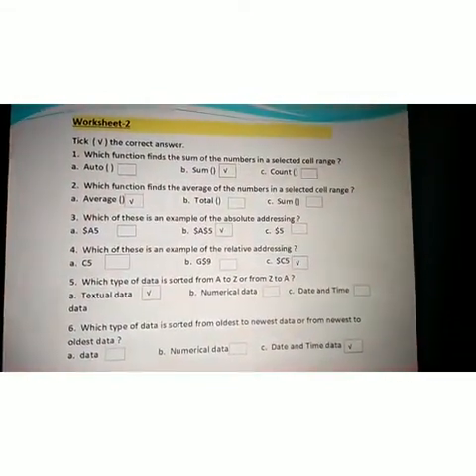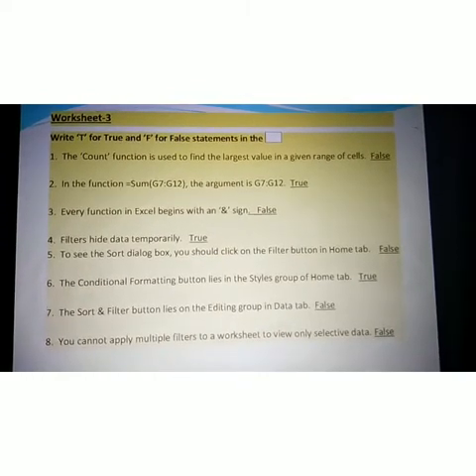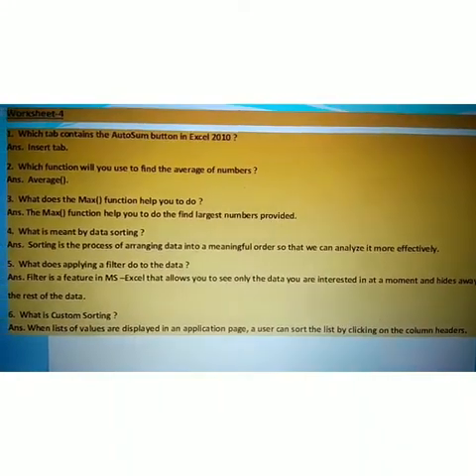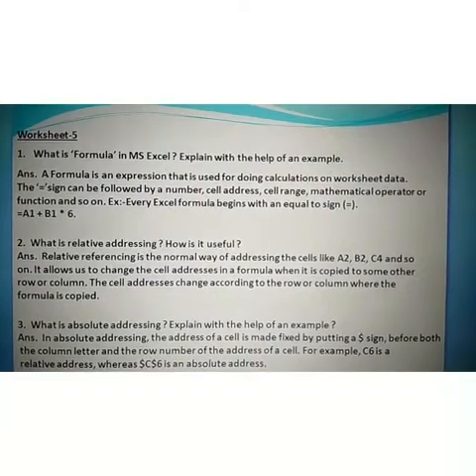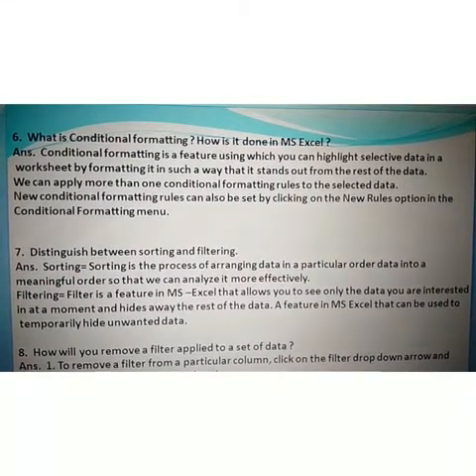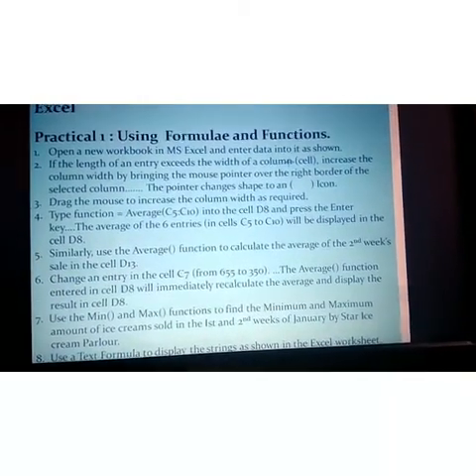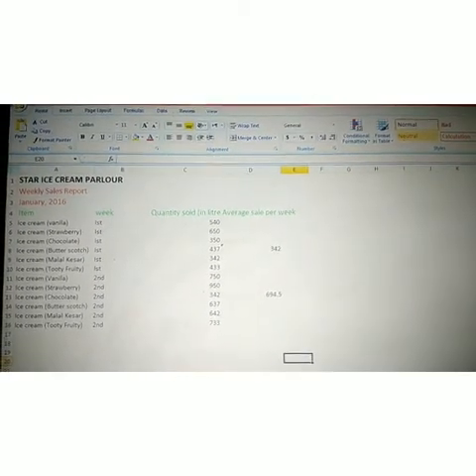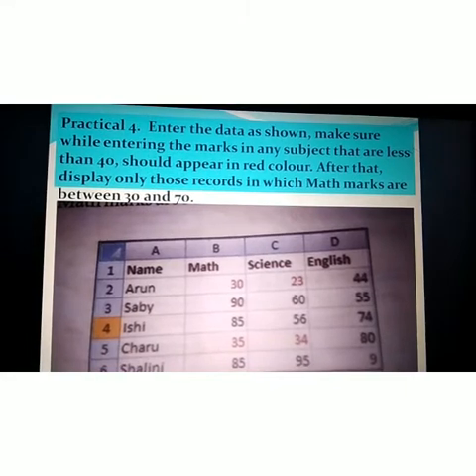Class-7 ch-2 Formulae, Functions and More in Excel (Part-1)